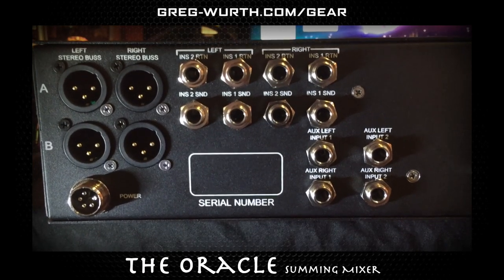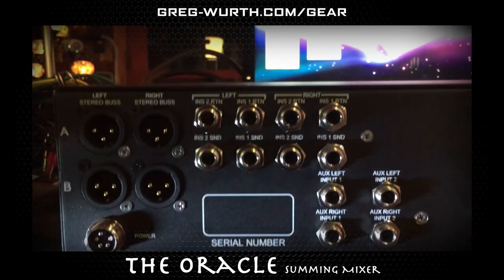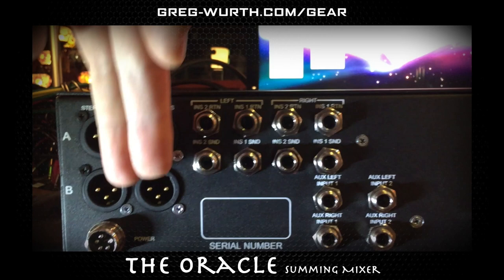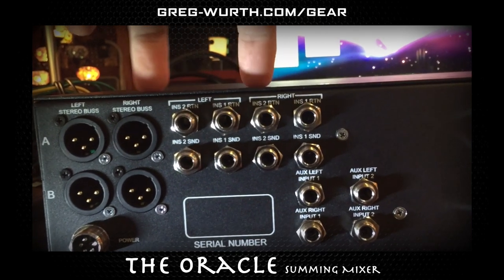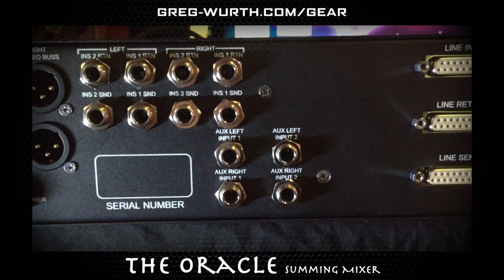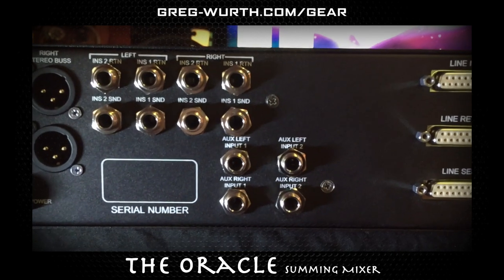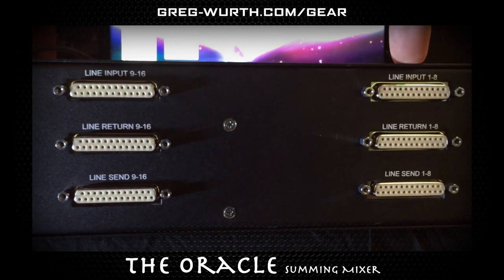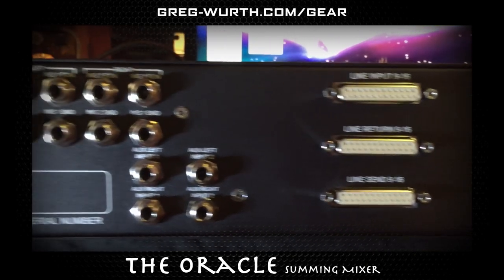The Oracle Rear Panel Overview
This is a quick overview of the rear panel of The Oracle Summing Mixer.